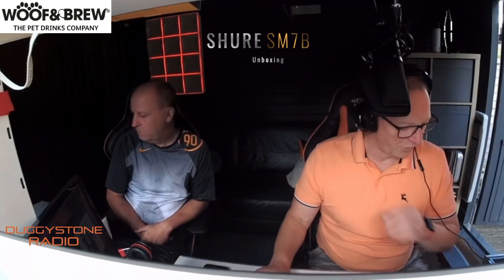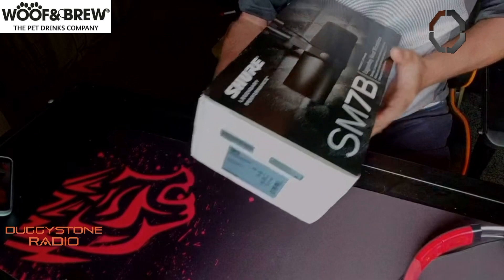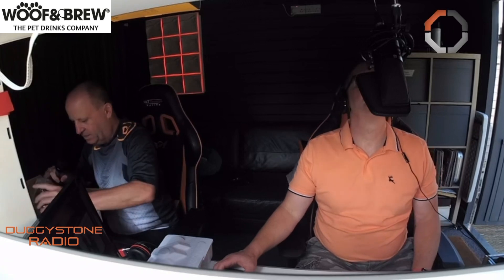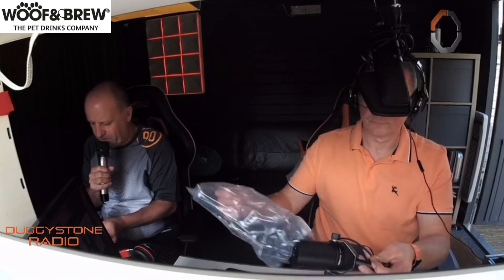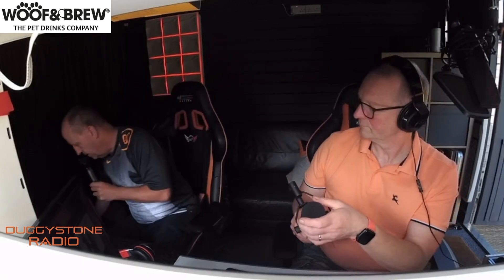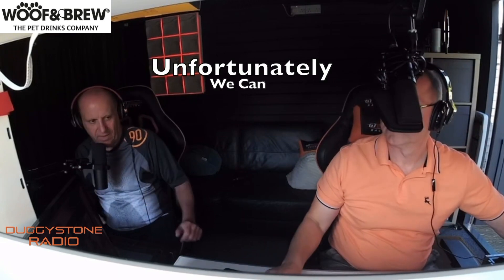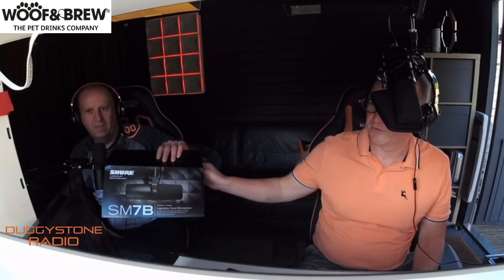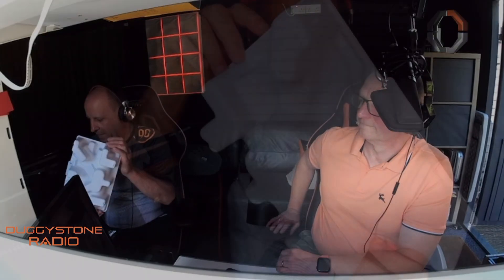Shure SM7B is it one of the best mics you can buy?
Is this Mic Popular because it's good, we wanted to find out so guess what. We bought one its an unbiased view - we did a live stream unboxing and plugged it in. we currently use boyamic which are brilliant.

for the Shure

Eddie came with the mic still wrapped up and could not wait to plug into our mixer and do a live stream on @Mixcloud

Both Brilliant mics

presenters tips
and artist interviews

duggystoneradio est 2017